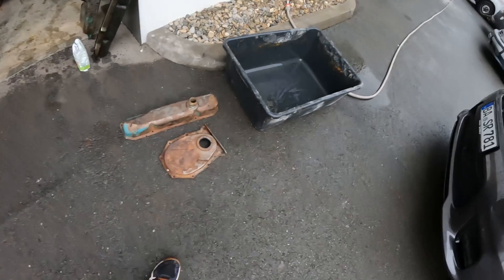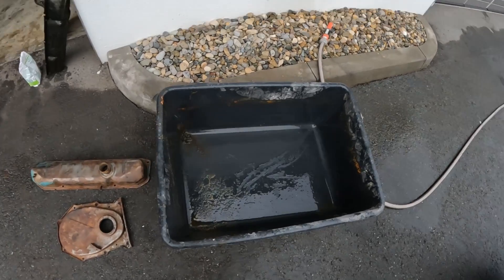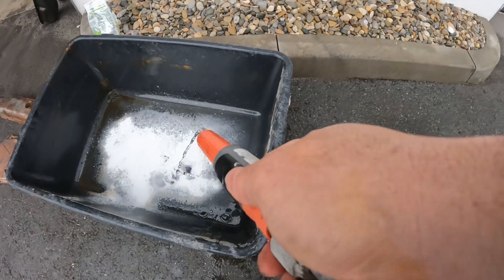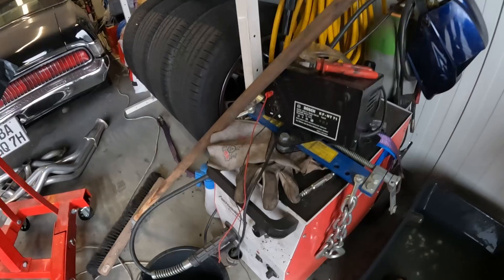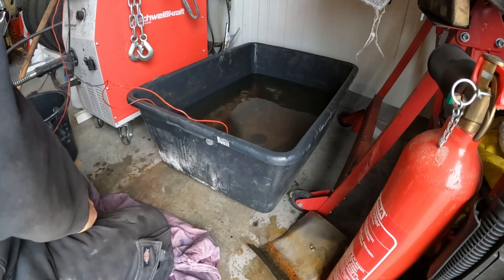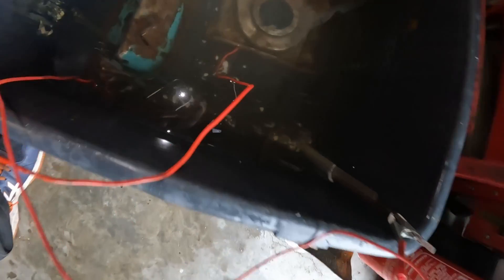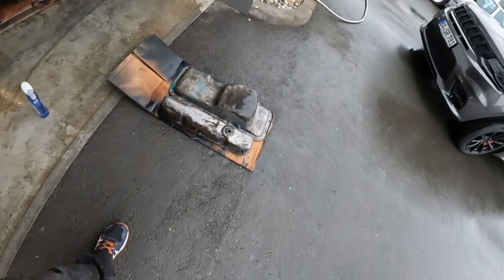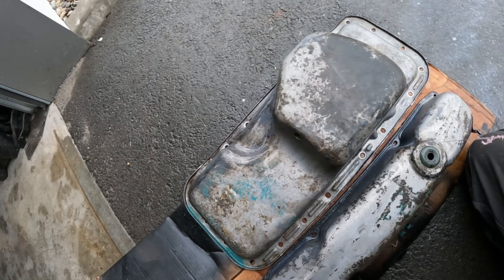Mopar 440 Engine Parts Electrolysis How-To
Quick How-To video on how to remove rust from engine parts using electrolysis.

Please feel free to donate to help me get this car restored!